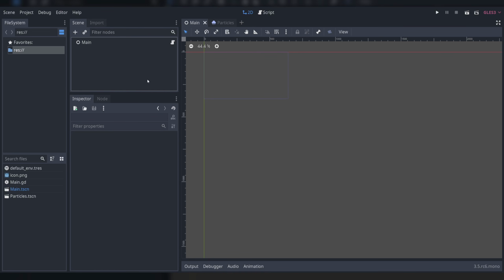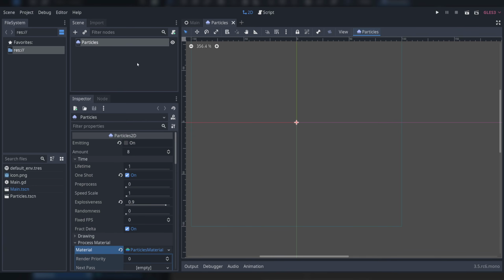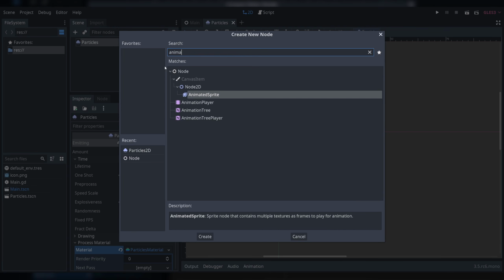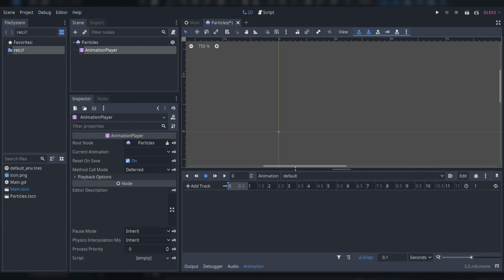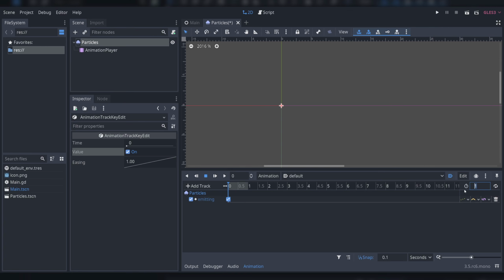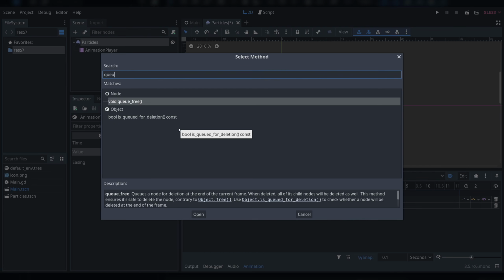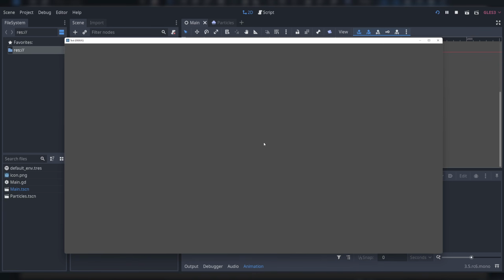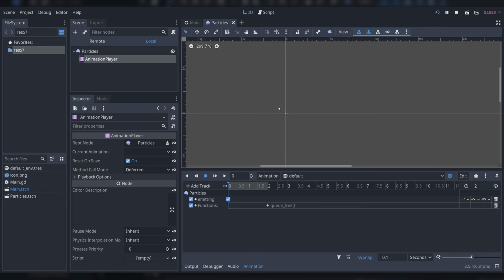How to Make Self-Freeing Particles in Godot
📖 Learn Godot with my Udemy course!

🎮 Pick up one of my games on Steam!